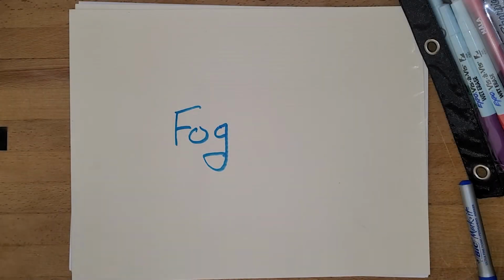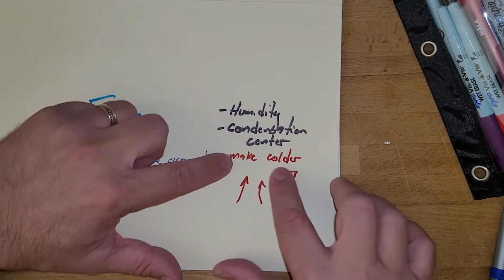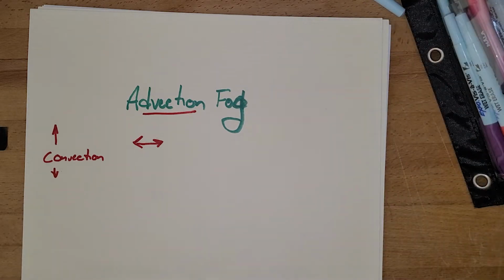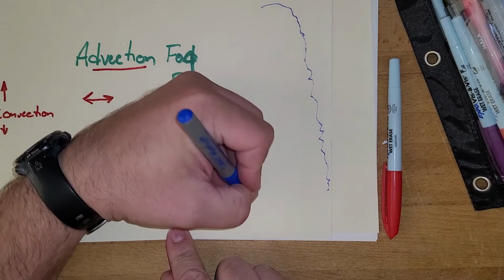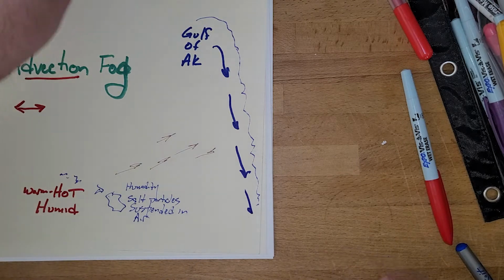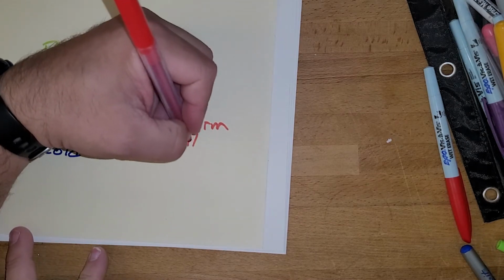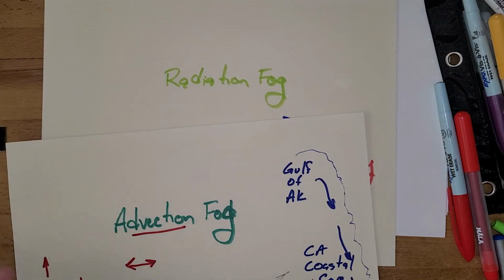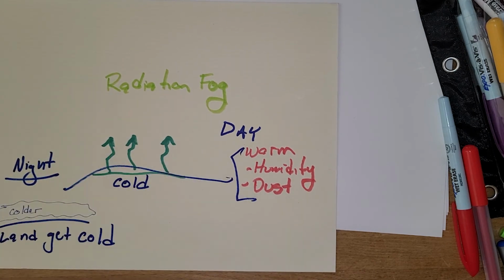Scott's Geography Notebook: Fog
It's a cloud near the ground. This video explains the creation of advection and radiation fog.